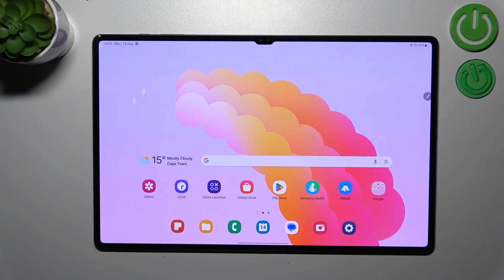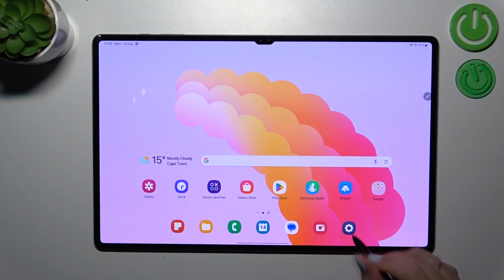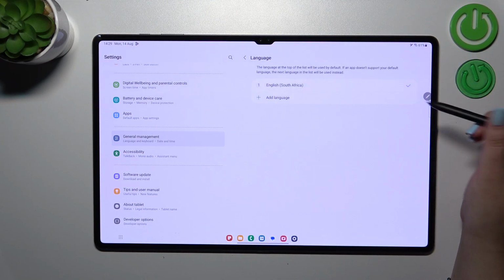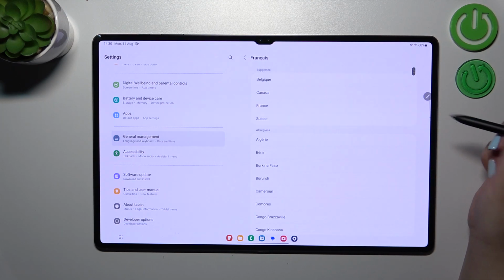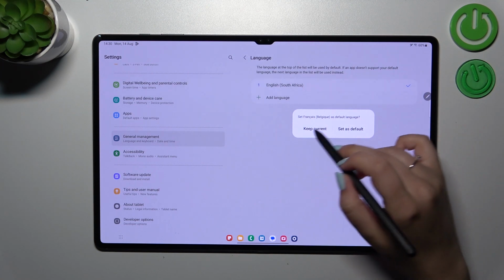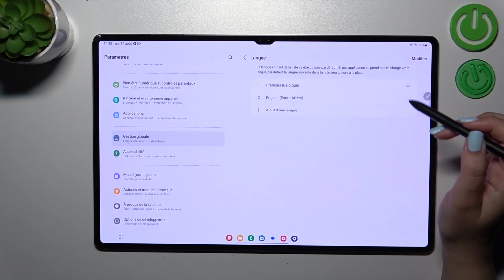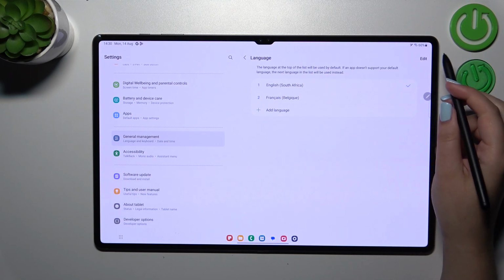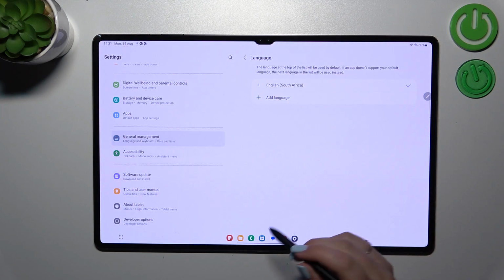How to Change System Language in SAMSUNG Galaxy Tab S9 Ultra – Find Language Options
If you're wondering how to change the system language in your SAMSUNG Galaxy Tab S9 Ultra, then here we are coming with help! In the above video, we will guide you to a proper section, which will allow you to replace the current system language with a new one! So let's follow all shown steps and successfully change the system language in your SAMSUNG Galaxy Tab S9 Ultra!

How to change language on SAMSUNG Galaxy Tab S9 Ultra? How to choose the language in SAMSUNG Galaxy Tab S9 Ultra? How to open a list of languages in SAMSUNG Galaxy Tab S9 Ultra? How to get access to languages settings in SAMSUNG Galaxy Tab S9 Ultra?